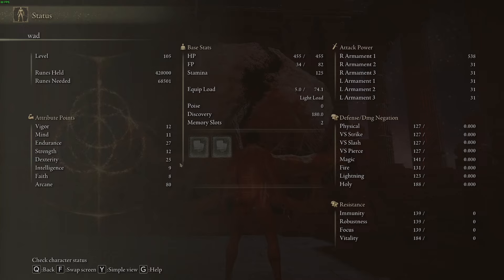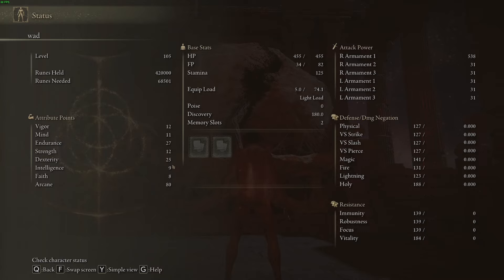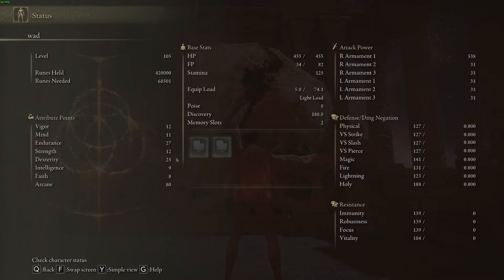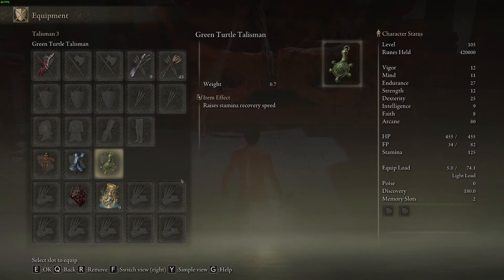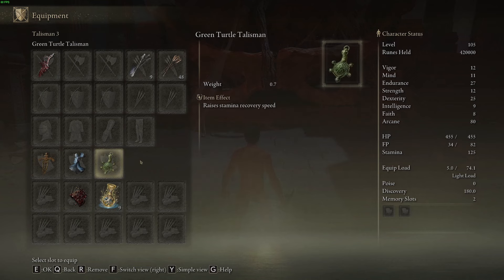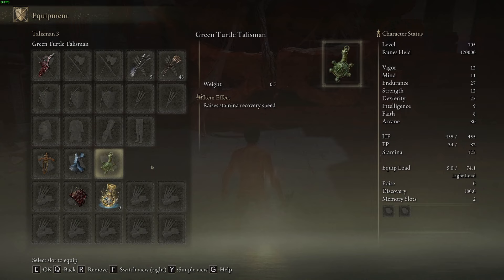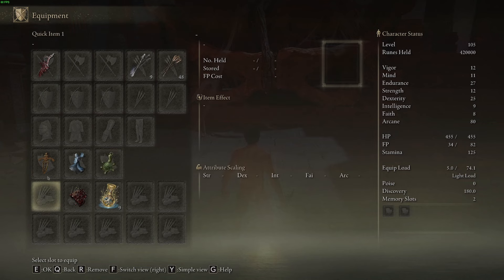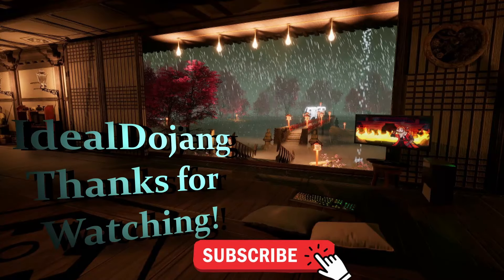Boss Practice for Shadow of the Erdtree! | Elden Ring | Mohg Lord of Blood, Hitless, No 2nd Phase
Tomorrow's the big day! Shadow of the Erdtree content will be pouring.